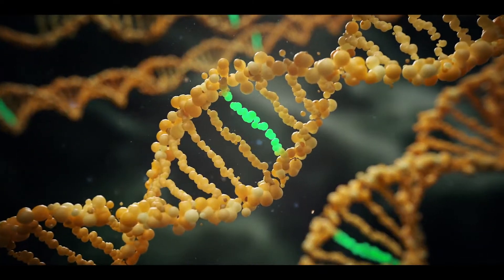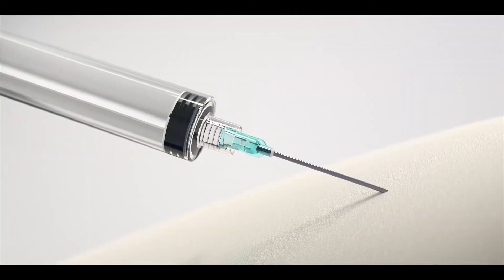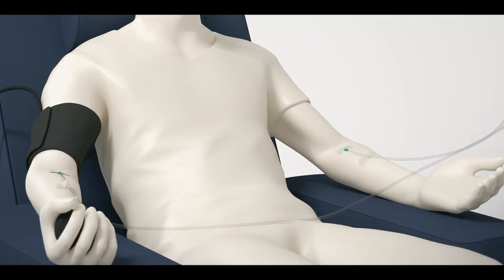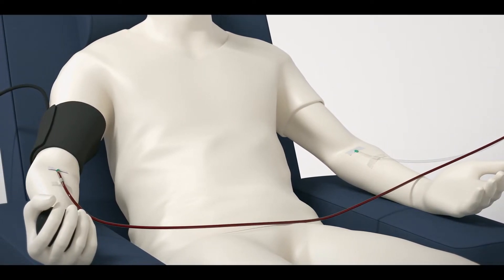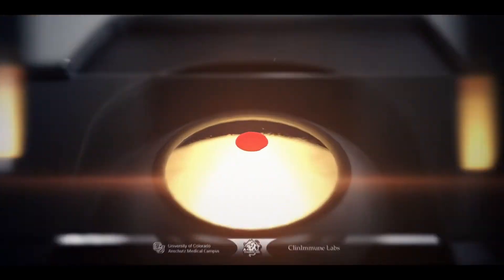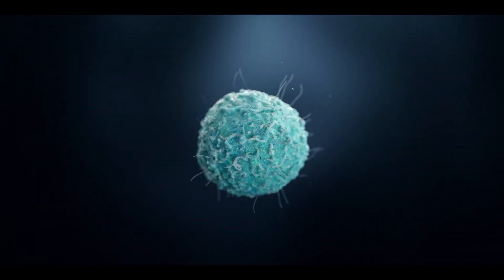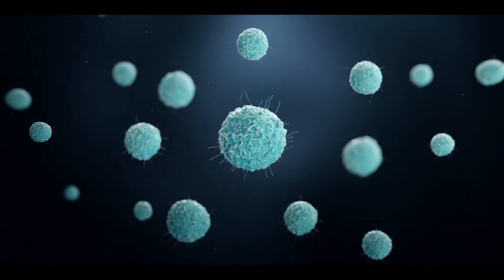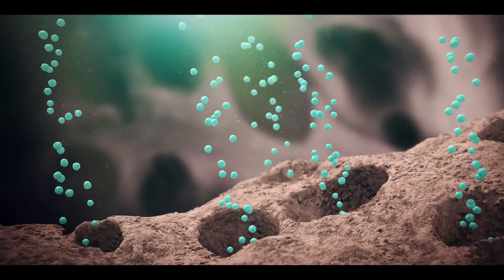Vida Biomedical - RheumaGen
*How do you visualize a cure that happens at the DNA level?*

THE CHALLENGE
VidaBiomedical needed to introduce RheumaGen, a revolutionary gene-editing therapy with the potential to halt rheumatoid arthritis in a single treatment. The challenge was immense: how to explain a complex biological process that involves mobilizing stem cells, editing a single DNA marker, and transforming the body's immune response. They needed a video that was scientifically precise enough for experts but clear enough to convey the treatment's groundbreaking potential.

OUR SOLUTION
We created a clean, conceptual 3D animation that takes the viewer on a journey from the patient's perspective down to the molecular level. Using *Cinema 4D* for animation and *Redshift* for rendering, we built immersive microscopic worlds where these complex interactions take place. We employed advanced techniques like subsurface scattering to give cells a realistic, translucent quality and subtle lens effects to simulate viewing through a microscope. This approach grounds the abstract science in a tangible, visually engaging reality, making the process of gene editing feel both credible and clear.

THE IMPACT
The success of this animation hinged on scientific accuracy. Through close collaboration with the VidaBiomedical team, we refined every visual detail—from isolating the single nucleotide change on the DNA's double helix to animating the transformation of T cells within the bone marrow. This partnership ensured that every frame was not just visually compelling, but scientifically sound, building trust and clearly communicating RheumaGen's innovative mechanism.

Want to see how we brought this complex science to life? Read the full case study on our